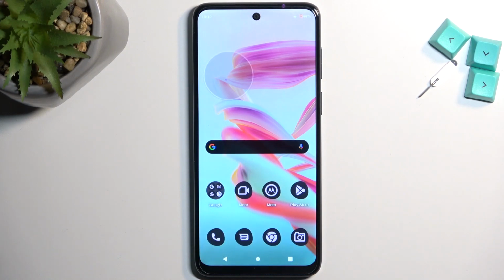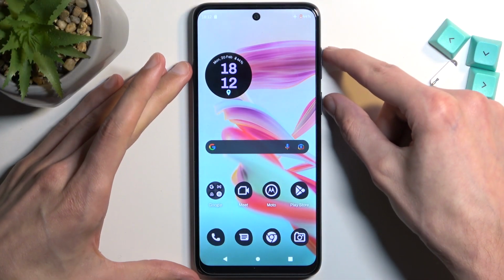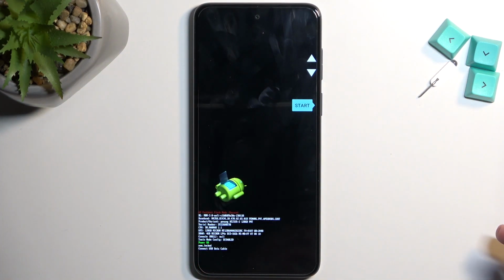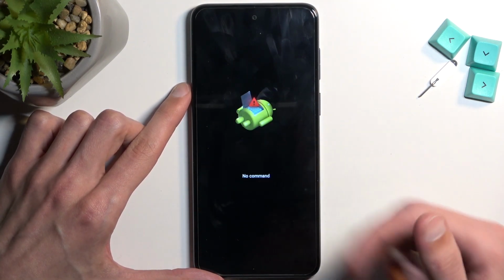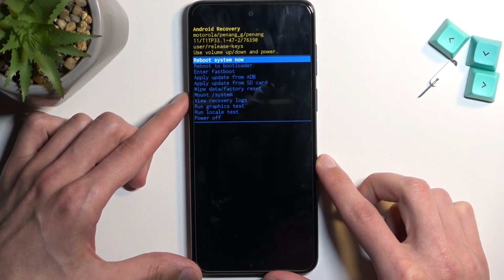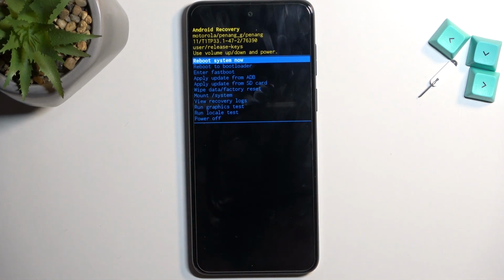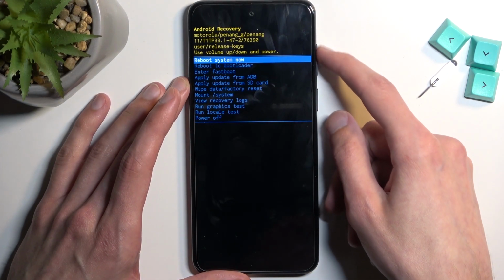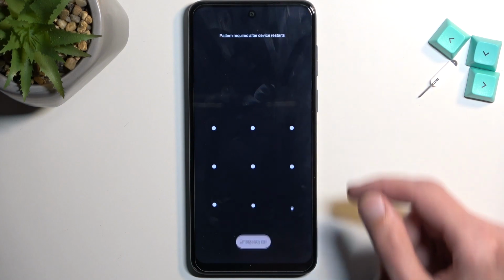How to Enter Recovery Mode on MOTOROLA Moto G53 / Hidden Modes on MOTOROLA Moto G53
In this video tutorial, we'll guide you through the process of entering Recovery mode on your MOTOROLA Moto G53. Recovery mode is a special mode that can help you troubleshoot issues with your device, perform software updates, and more. Whether you need to wipe data or install custom firmware, Recovery mode is an essential tool to have in your arsenal.
With just a few simple steps, we'll show you how to enter Recovery mode on your MOTOROLA Moto G53 and access its features. You'll learn how to power off your device, press and hold the correct button combination, and navigate the Recovery menu to perform various actions.
If you're experiencing issues with your MOTOROLA Moto G53 or just want to explore the possibilities of Recovery mode, this video tutorial is for you. Follow along and learn how to access this powerful tool on your device!

How to open Recovery Mode on MOTOROLA Moto G53?
How to Access Recovery Mode on MOTOROLA Moto G53?
How to enter Recovery Mode on MOTOROLA Moto G53?